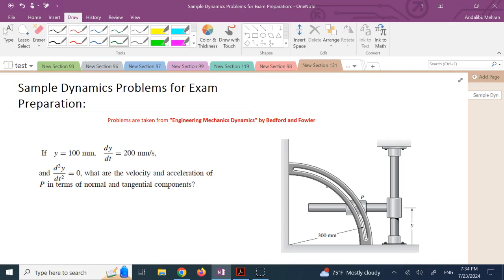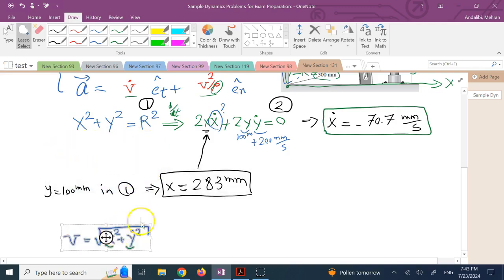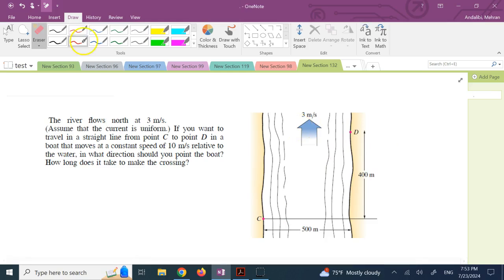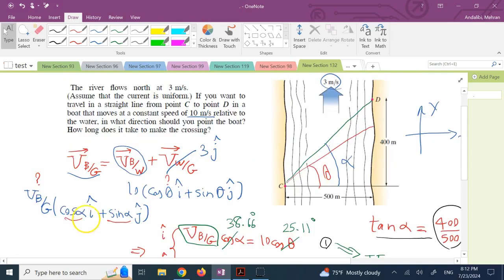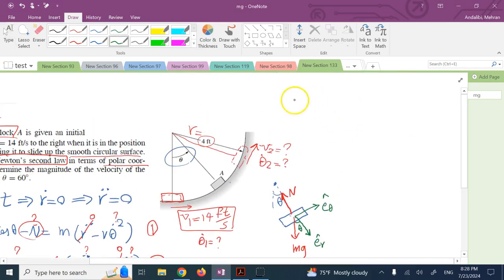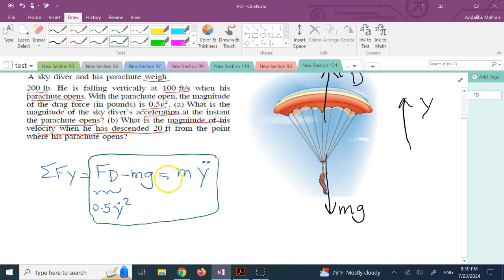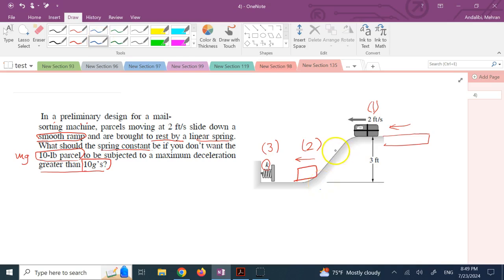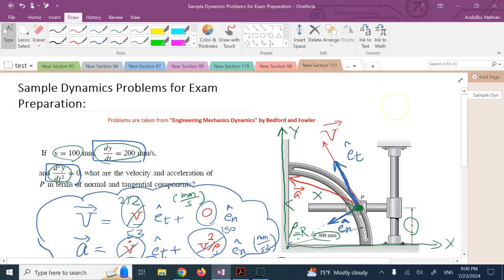Solved Particles Dynamics Problems for Exam Preparation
In this video, I solved 5 problems from particles' kinematics and kinetics and explained all the details. Watch it to get prepared for your Dynamics exam. Soon, another video for kinematics and kinetics of rigid bodies will be published.